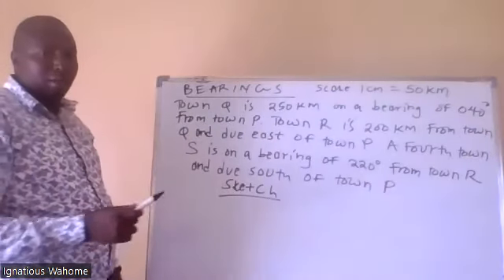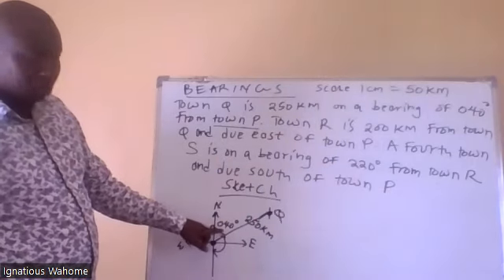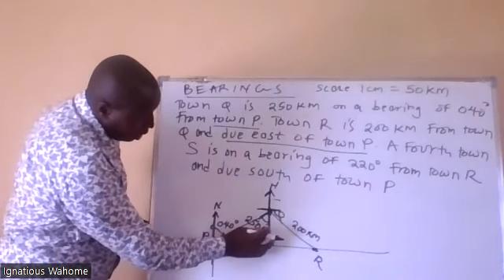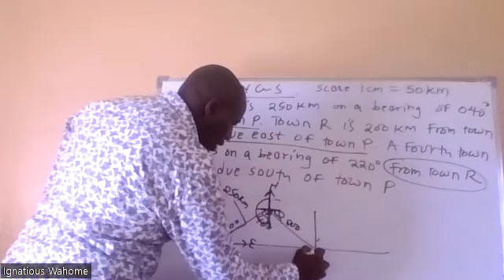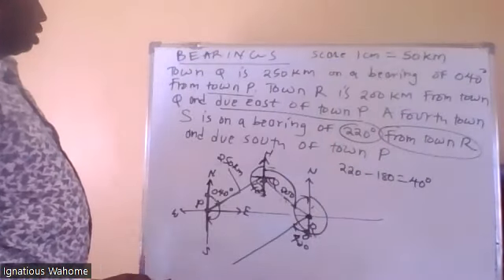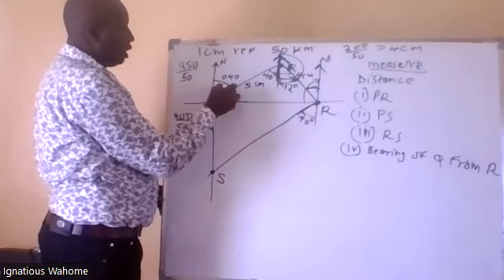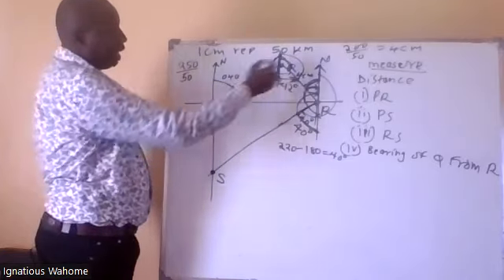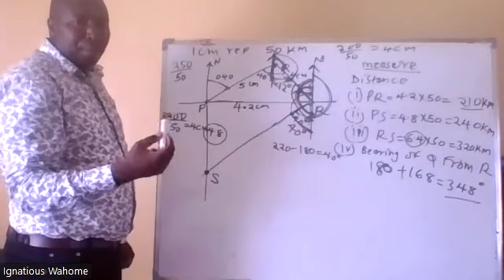form 1 mathematics BEARINGS lesson 2